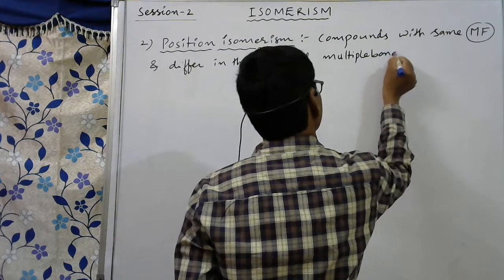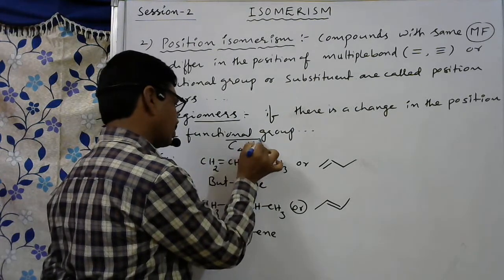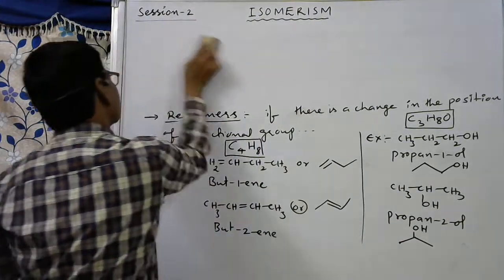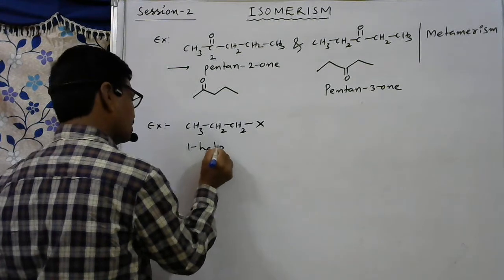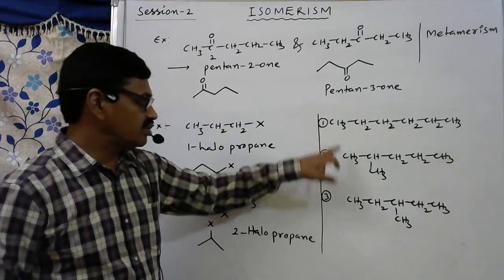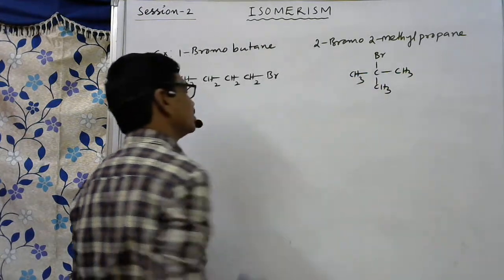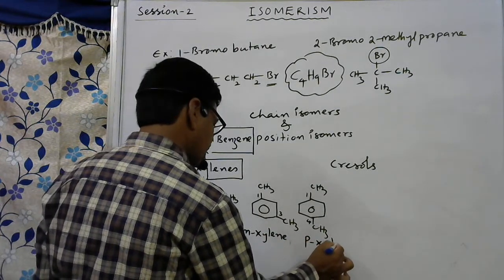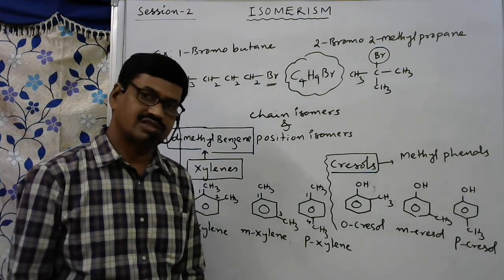ISOMERISM (position isomerism/Regiomers)